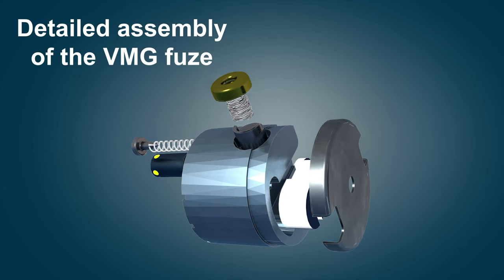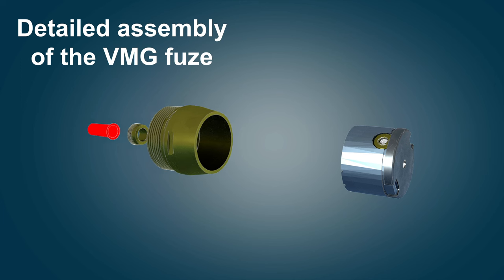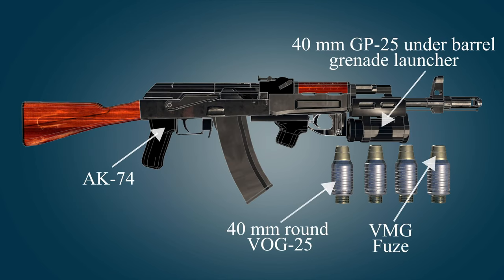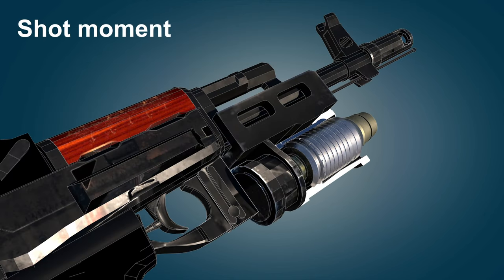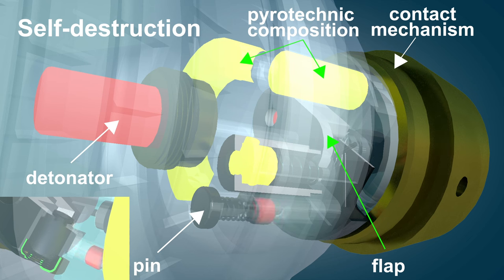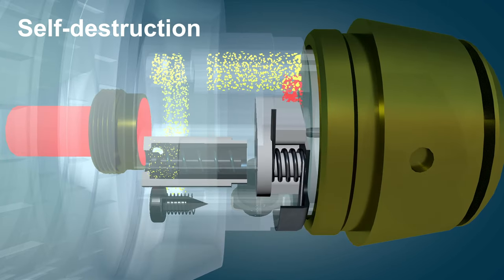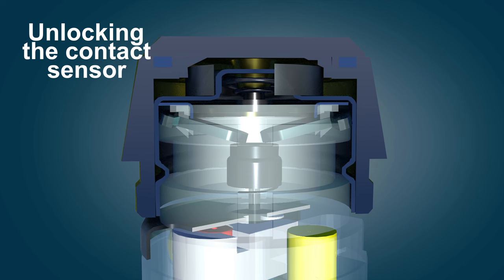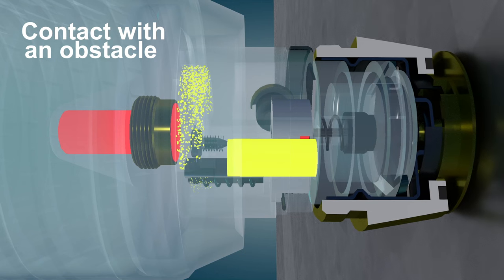40mm VOG-25 Grenade. How it works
40-mm VOG-25 shells have become widespread in the post-Soviet space. This rounds are designed to be fired from grenade launchers attached to assault rifles and used to engage exposed enemy manpower as well as manpower located on reverse slopes of terrain, inside open engineer installations and military equipment.

I am currently raising funds for a 3D printer "Flashforge creator 4" to make mock-ups of parts and I will be glad for your help:
- USDT (ERC20): 0xadfEB3CC93bc95e17B05Fe39CE10232EB4153545
- ETH: 0xadfEB3CC93bc95e17B05Fe39CE10232EB4153545